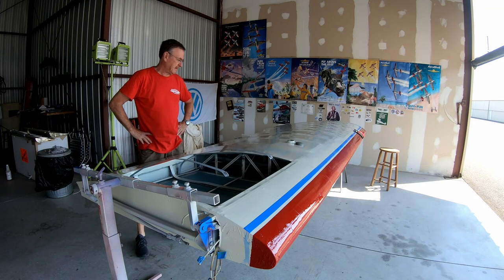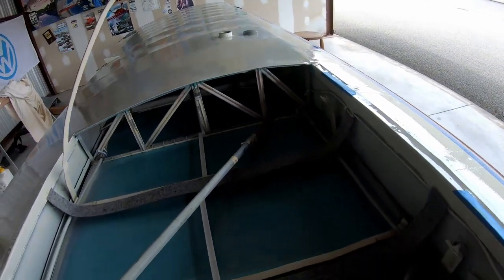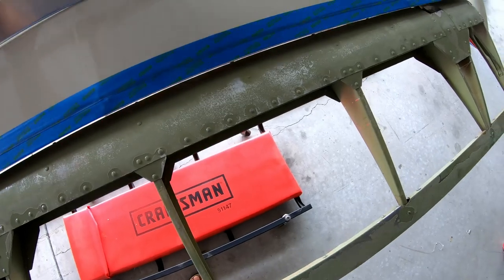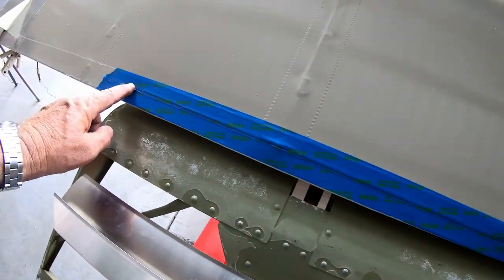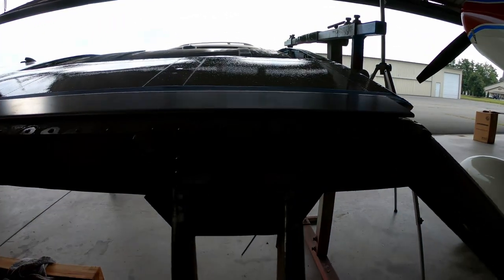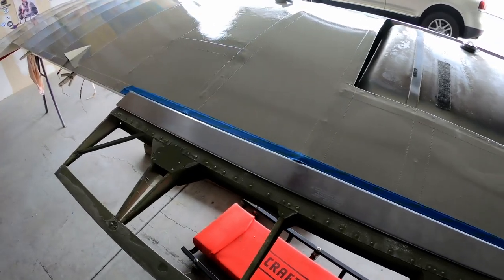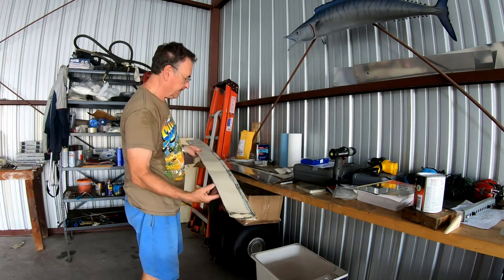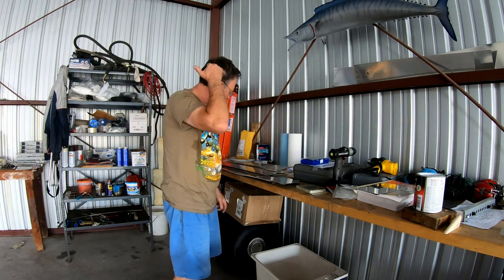1960 Pacer left Wing recover Part 8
Finally the time has come to attach the wing back onto the Pacer. Of course I'm still not done with the project. In the next episodes I will get the rest of the metal parts ready and painted and of course the flap and aileron still need to be done. Let's find out if there is any corrosion problem on the flap and aileron where dissimilar metals meet. Here is a link to the previous episodes